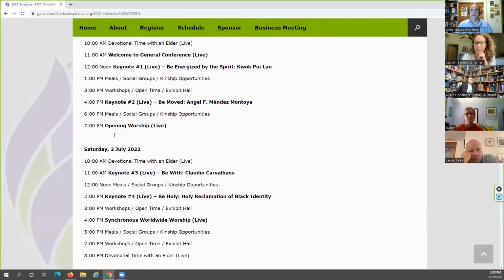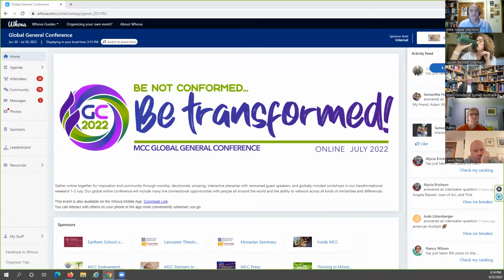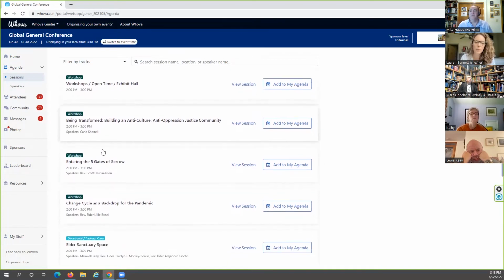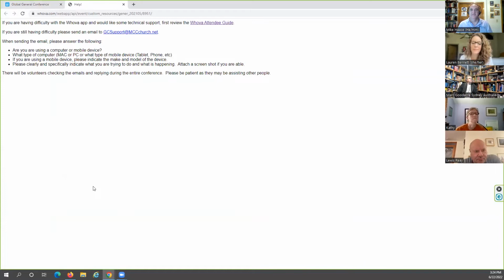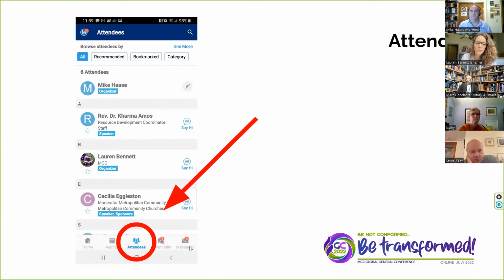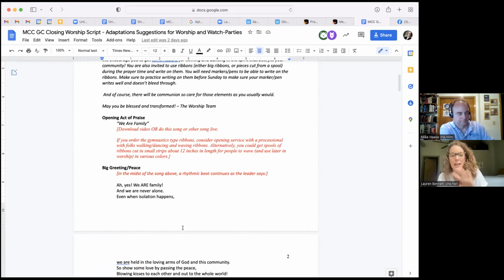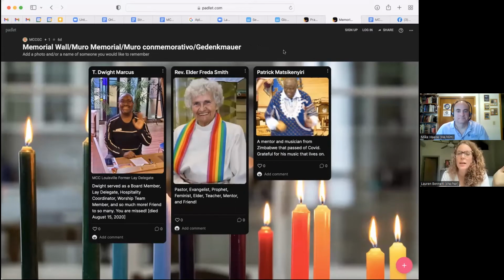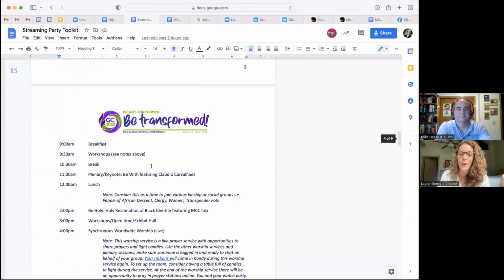GC Orientation Webinar 22 June 2022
MCC Global General Conference Orientation Webinar held 22 June 2022.